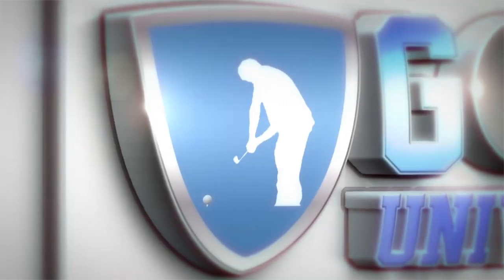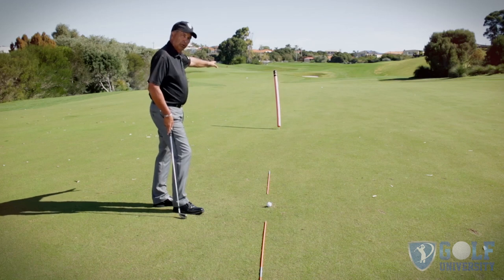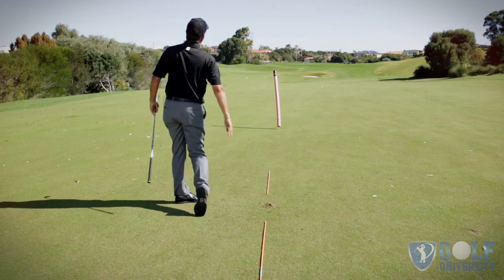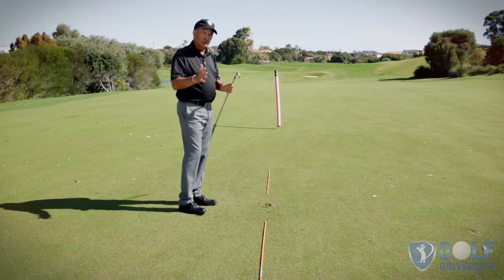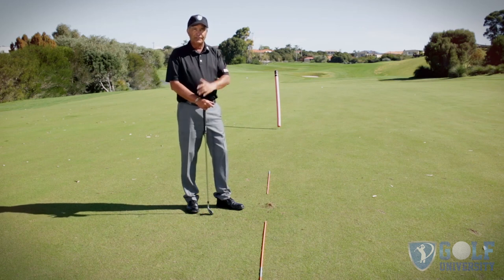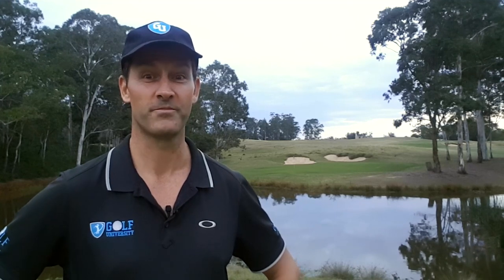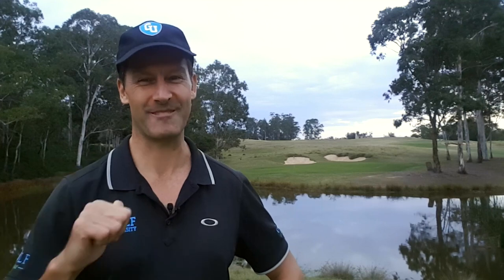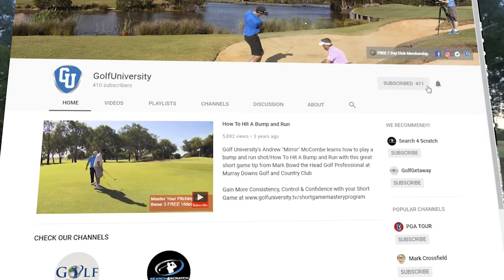How to Be More Accurate with Your Irons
How to Be More Accurate with Your Irons by David Milne on Golf University

David Milne, the two-time PGA teacher of the year and co-coach of the Indonesian Golf team.

In this video, you will learn:
✅an effective drill setup in identifying where your ball starts; and
✅How to hit iron shots more accurate and consistent;

How to Be More Accurate With Your Irons Golf Lesson : Learn how to be more accurate with your irons from Golf University coach David Milne,  so you can feel more Confident, Consistent & In Control of your golfing!